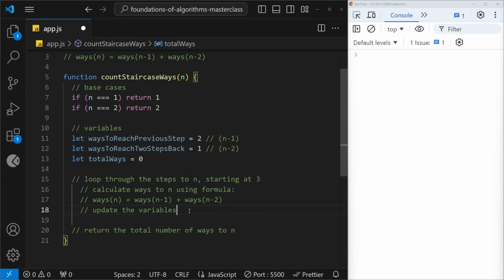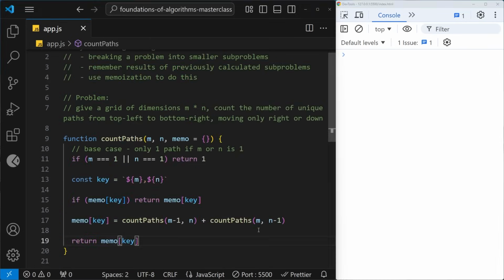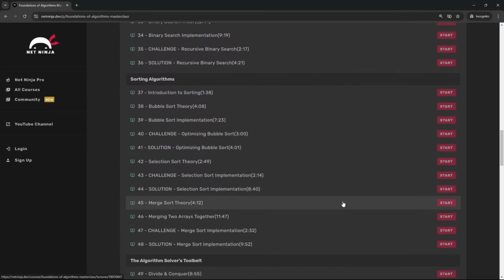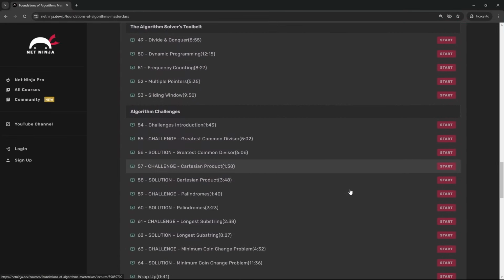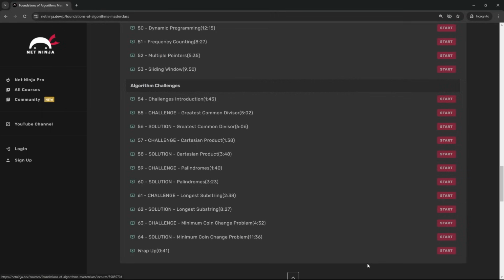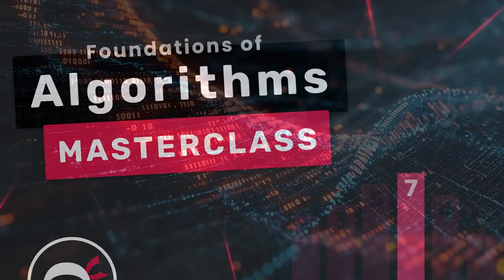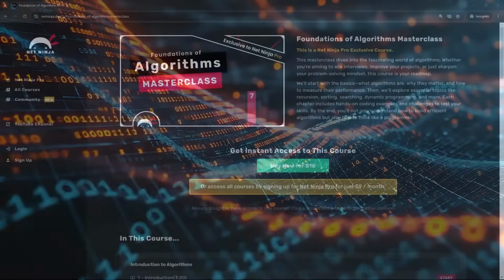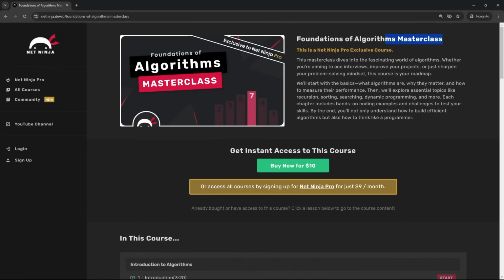New Masterclass - Foundations of Algorithms